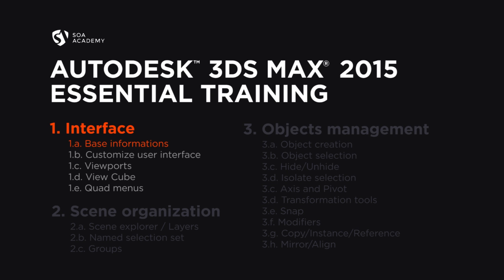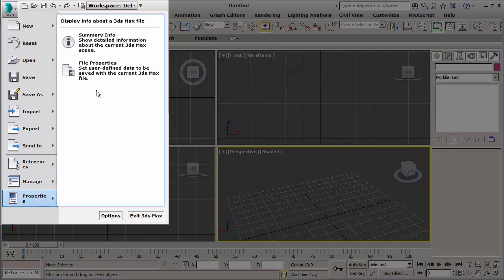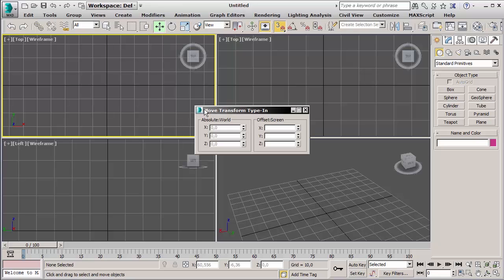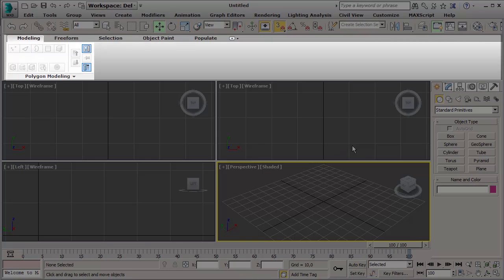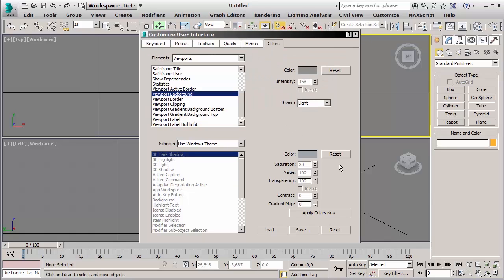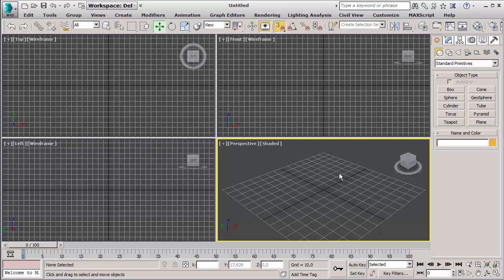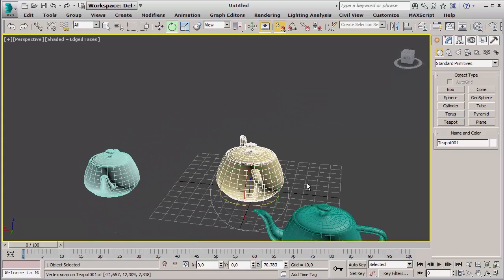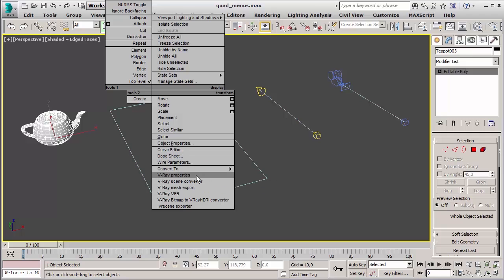SOA 3ds Max Essential Training - 1. Interface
This video contains some basic information on software as a preparation for State of Art Academy 'scourses. If you attend a class, you'll have to look and understand them compulsory.